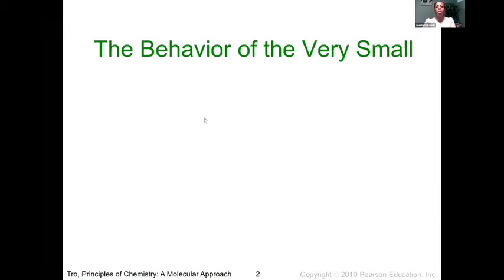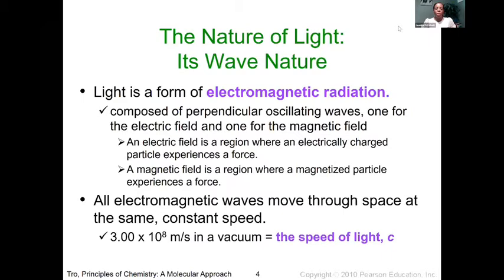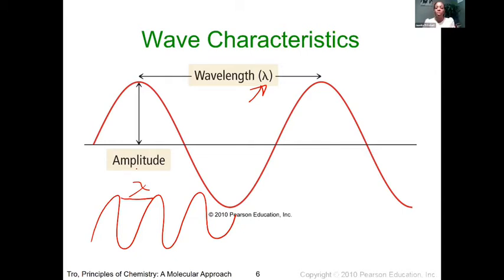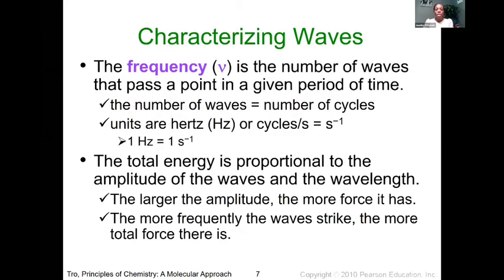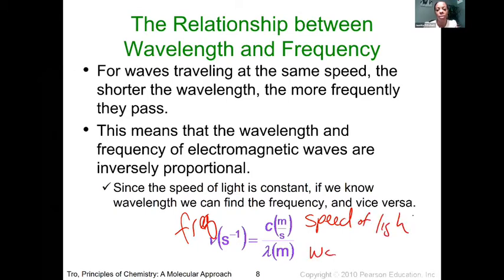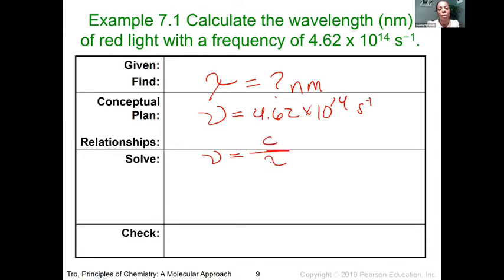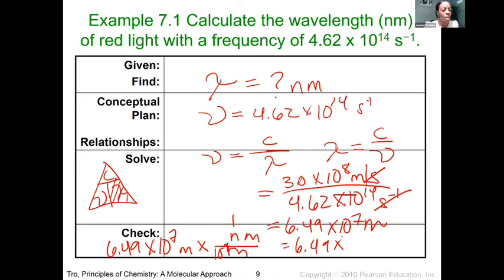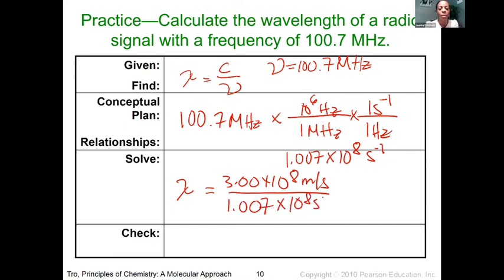Quantum Mechanics and Light | Gen Chem with Dr. J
This video introduces quantum mechanics and light calculations.